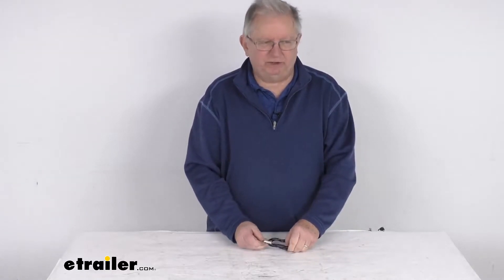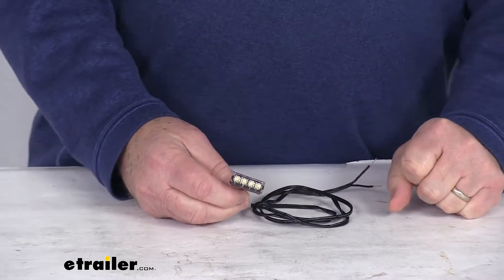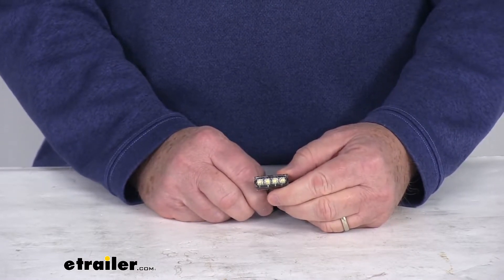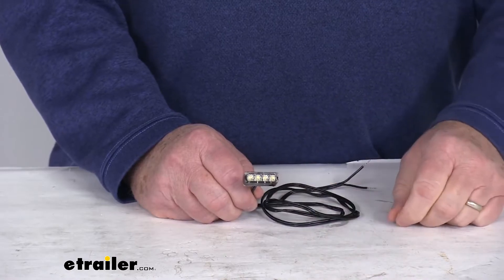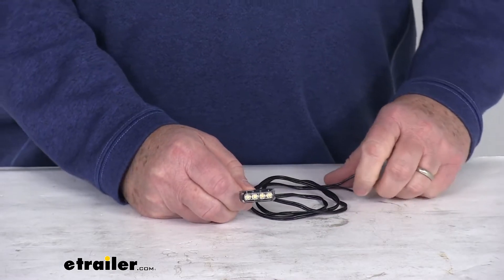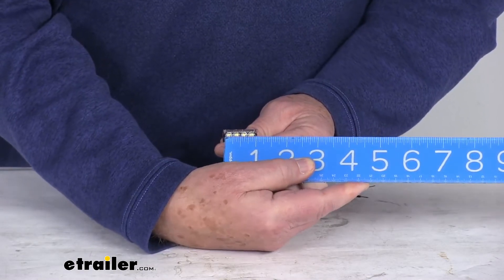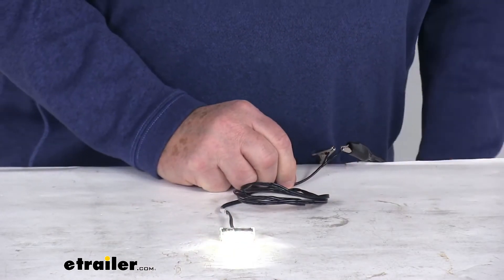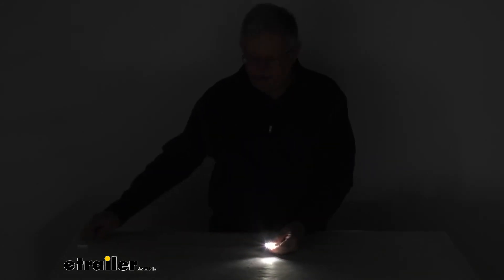etrailer | Breaking Down the Dragon Rectangular LED Boat Accent Light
Hello everybody. This is Jeff with etrailer.com. Today, we're taking a look at this surface mount waterproof Dragon LED boat accent light with the white LEDs. Now, this is an LED light that will provide a bright white light on your boat, so it's great for upgrading and replacing courtesy and accent lighting. The light output on this is 32 lumens. Now at the end of this video, I am going to hook this up to some 12-volt power just to show you how bright the light is.

This is a nice sealed, waterproof housing and lens unit, which is submersible. It does have an IP68 rating, which means it's resistant to submersion up to a maximum depth of five feet underwater for up to 30 minutes. And this is a military-grade construction of a circuit board used this light. It does use the urethane potting, which will give you better protection than the common epoxy padding that's used. And the LEDs on this light are premium LEDs.

They are energy efficient, long-lasting, vibration resistant. They're rated for up to 50,000 hours of operation. Head housing is a durable polycarbonate housing. Has a UV-resistant lens. And if you notice it is a clear lens over four white LEDs.

This is compatible with 12-volt DC systems. Now, to install this light, it does require the vertical or horizontal mounting covers that we sell separately on our website, because it is a surface-mount installation. And those mounting covers are listed on the product page of this part number as a related product. They come in either a vertical mounting cover or a horizontal. Now, if you do mount this in a vertical, meaning going this way, that cover will hold it, and it'll give a 40-degree beam, when it's mounted vertically.

If you put it in the horizontal cover, which means it's going this way, it emits a 60-degree beam. Now the mounting hardware is not included. You would have to supply that. This does hard wire to your application. It is a two wire design. You can see a power and a ground wire, and the wired length they give you is about 36 inches. Input voltage on this is 9 volts to 14 volts. Power draw is 0.08 to 0.12 amps. Last thing I wanna do is measure the light for you, and then we're going to hook it up to some power. So the length of this light is 1 1/8 inches. The width of it is only about 3/8 of an inch. And the total depth on it is right about a 1/2 inch. So again, what I'm going to do is go ahead and hook the power and the ground up. And once we get that hooked up, I'll go ahead and turn on the power. And you can see with the 12-volt power on, you get a nice, bright, white light. And what I am gonna do is go ahead and turn off the overhead lights. And now with our overhead lights off, you can see how bright that light is. It's also a very bright white light. And then what I'm going to do is just zoom out, so you can sort of see at a distance how much light it gives off. I'll turn back on our overhead lights. We'll go ahead and turn off our power. But that should do it for the review on the surface mount waterproof Dragon LED boat accent light with the white LEDs..